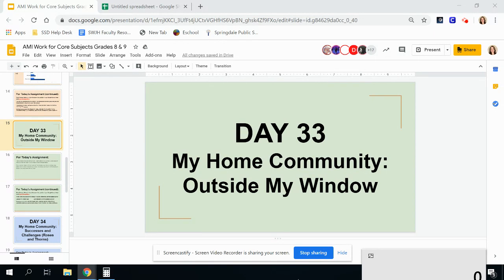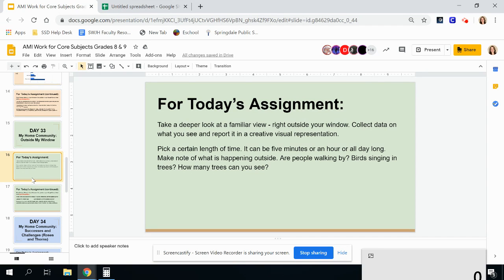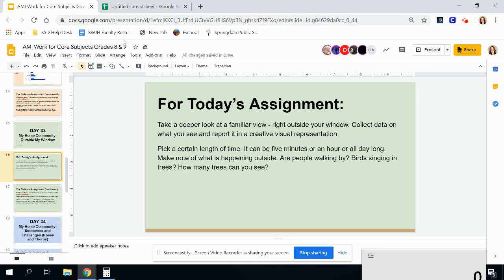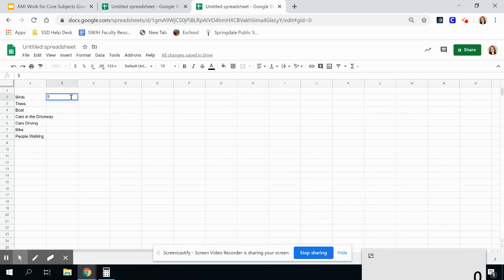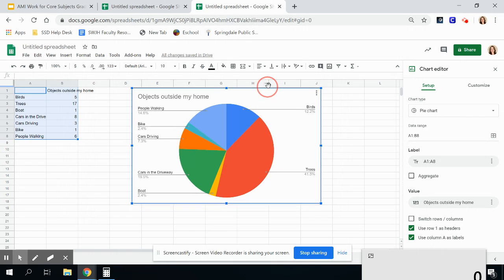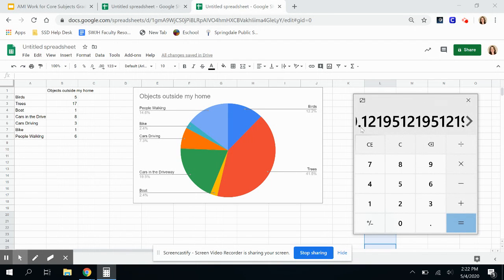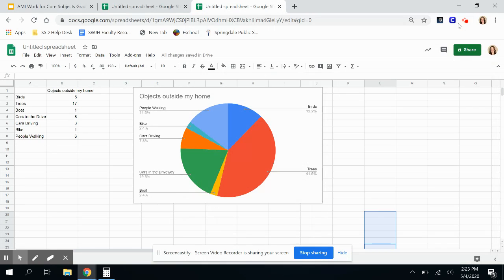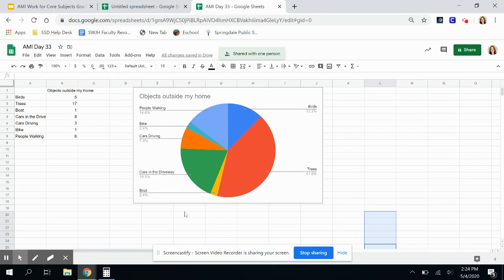8th and 9th Math AMI Day 33